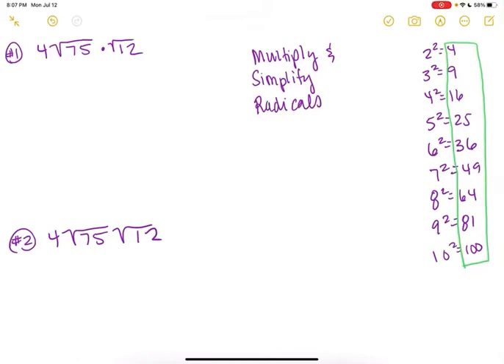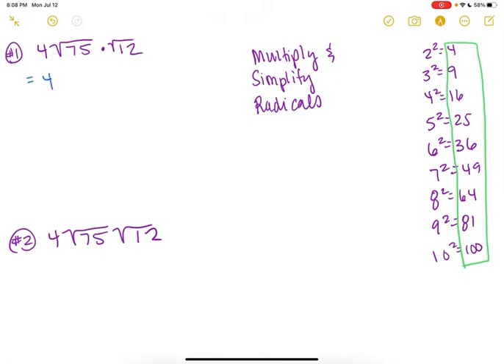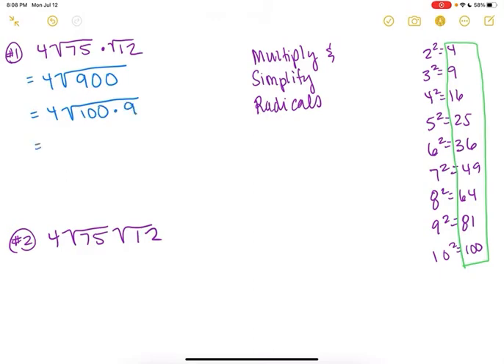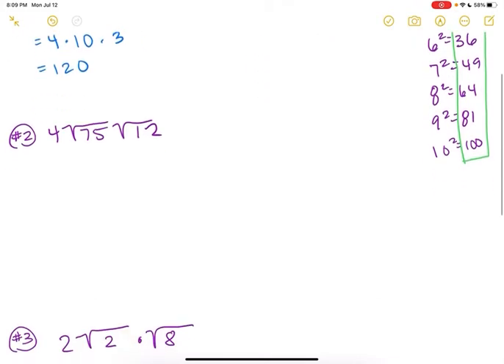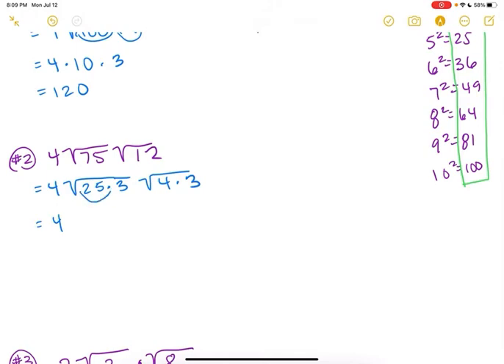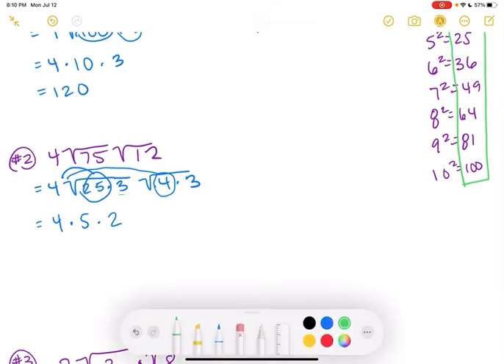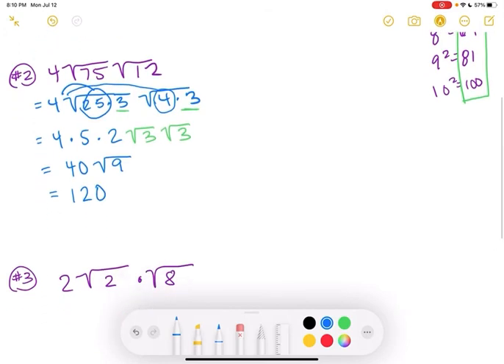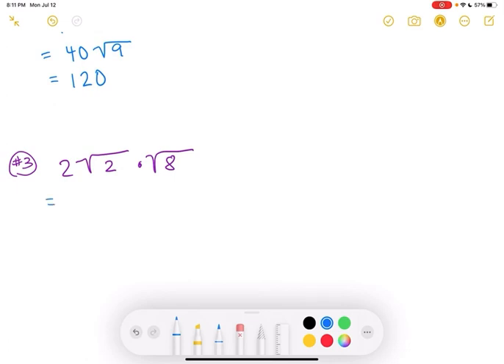Square Root Multiplication: Advanced ALEKS